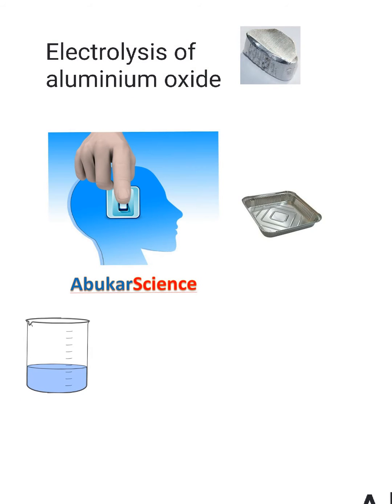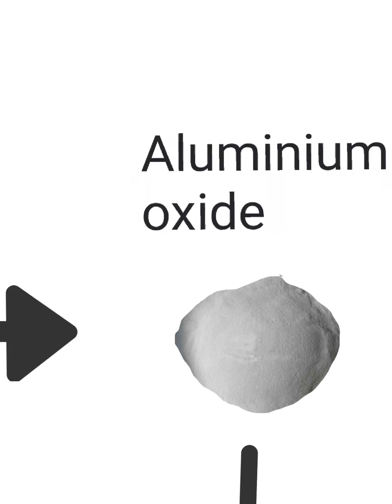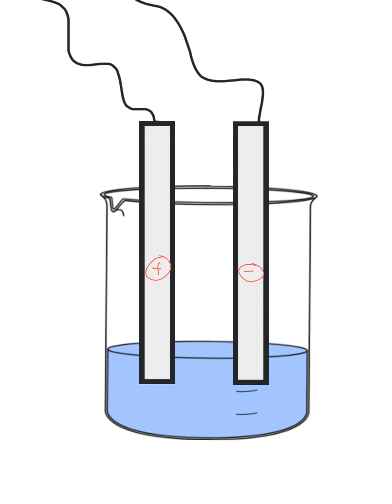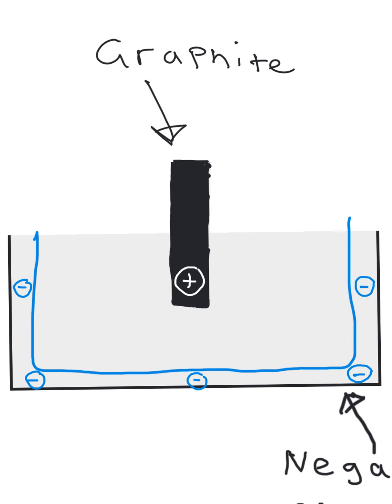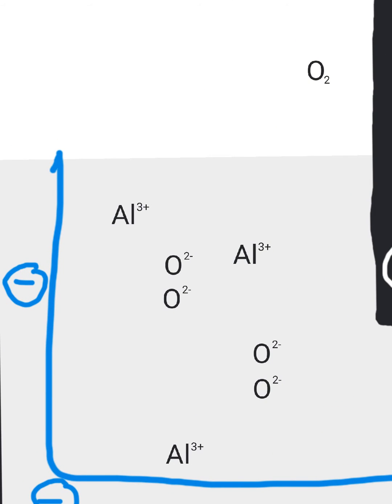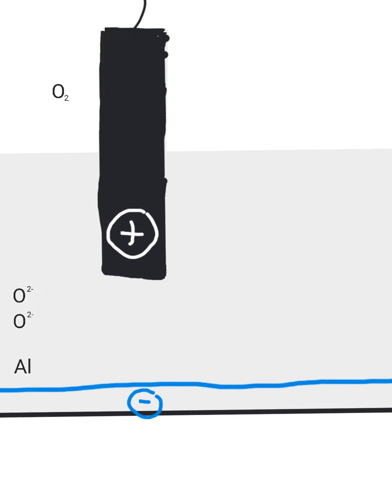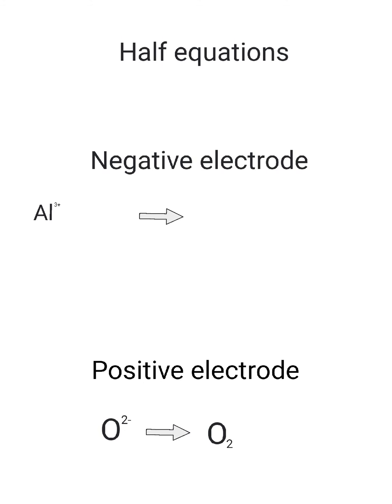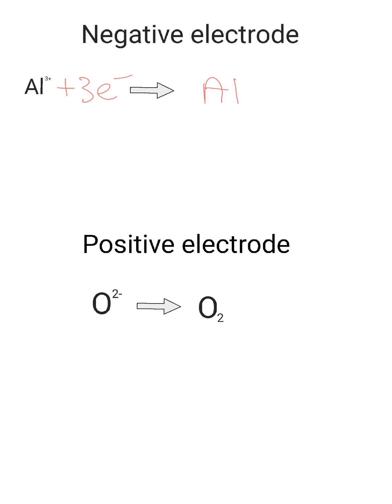GCSE Chemistry Electrolysis of Aluminium Oxide (Al2O3)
Video suitable for both old and new specification GCSE Combined Science or Chemistry.

Exam questions below